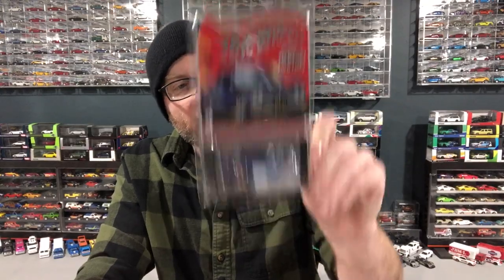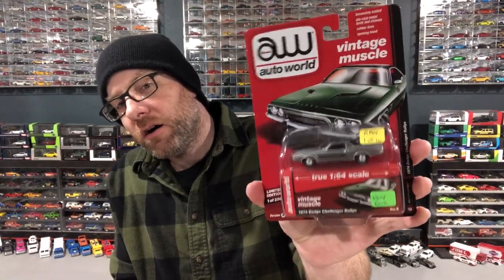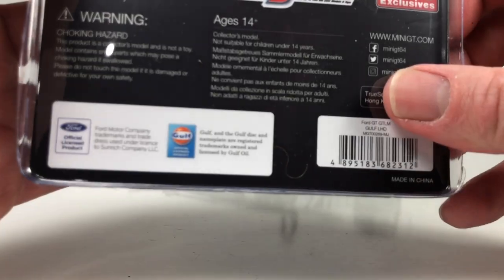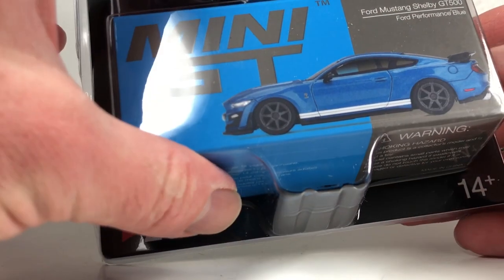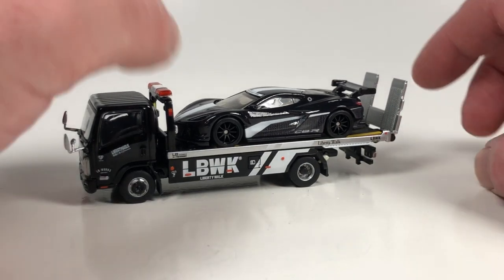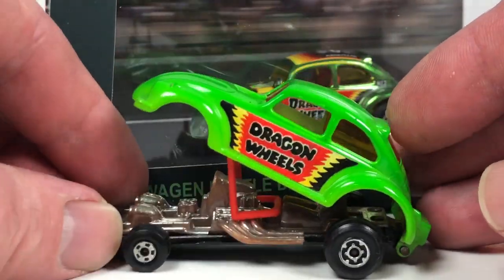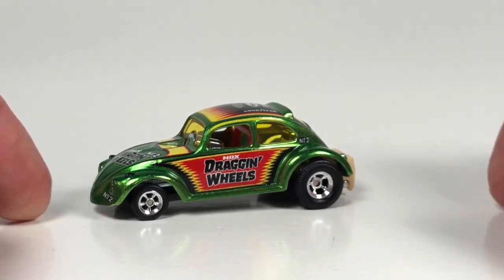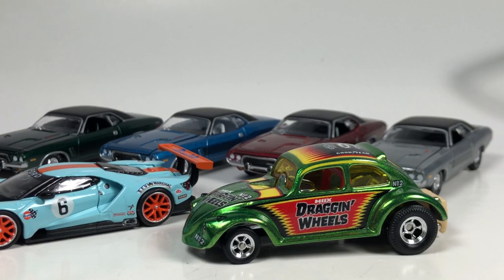Diecast Weekly Ep. 304 - Auto World RAW! Mattel Creations MBX, RLC Skyline, and Sweet Mini GT